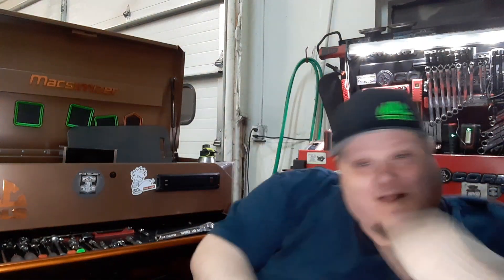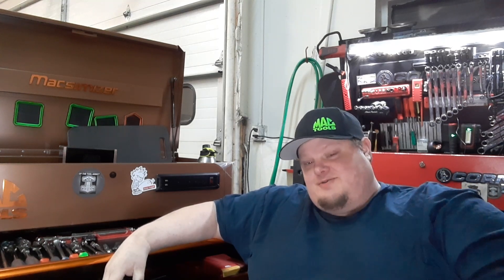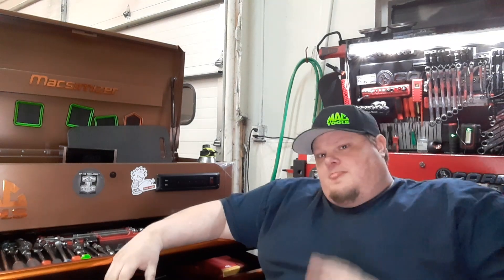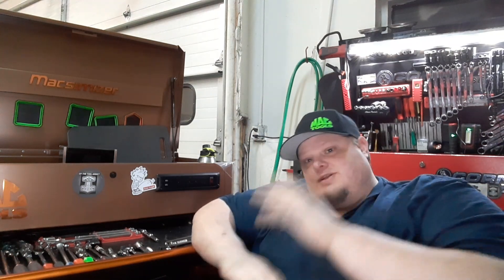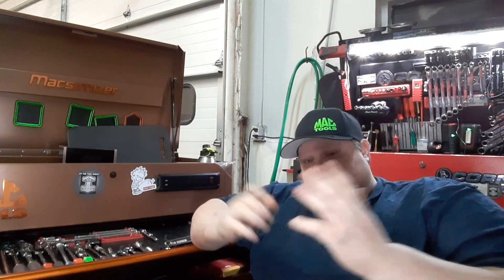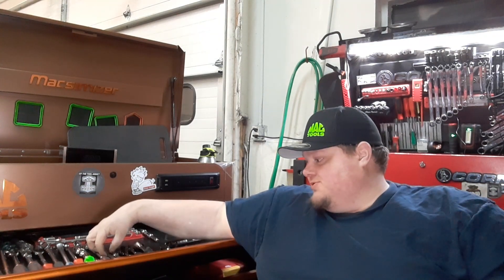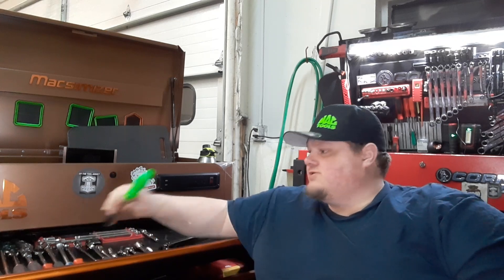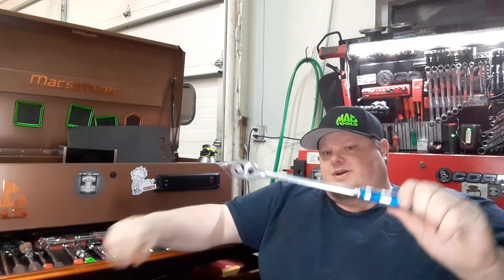Snap-on tool Haul NEW AND RARE 1/4 tk72 micro! FIRST LOOK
Snap-on  tk72 STUBBY FIXED HEAD
TKF 72 FLEX HEAD STUBBY
THESE TWO RACHETS ARE NOT EVEN ON THE WEB SITE YET